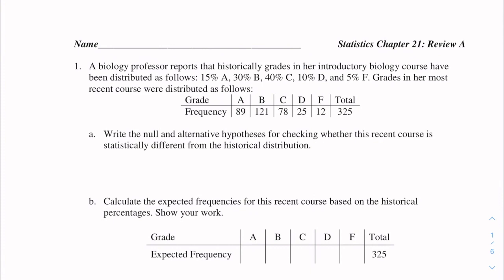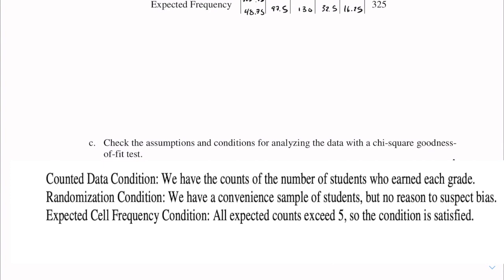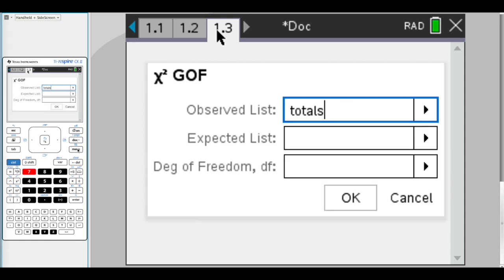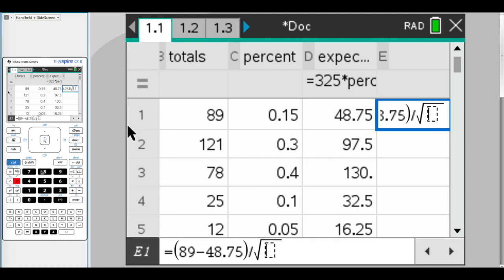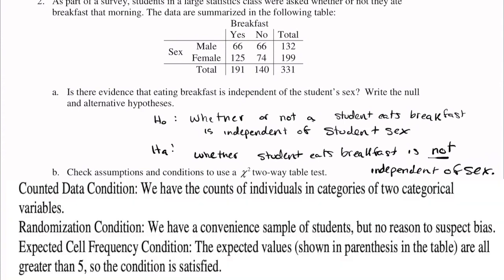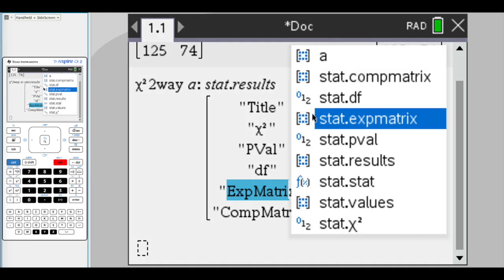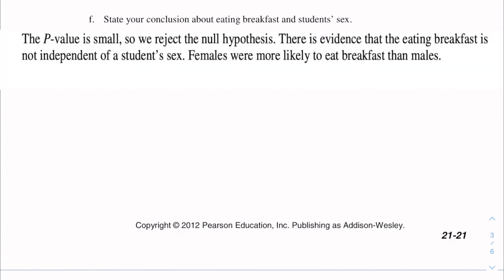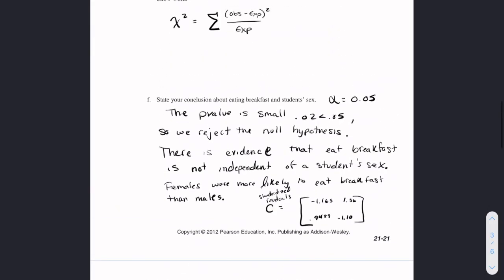AP Stats Chi Square GOF and 2-Way Examples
This video is about AP Stats Chi 2 Way Example